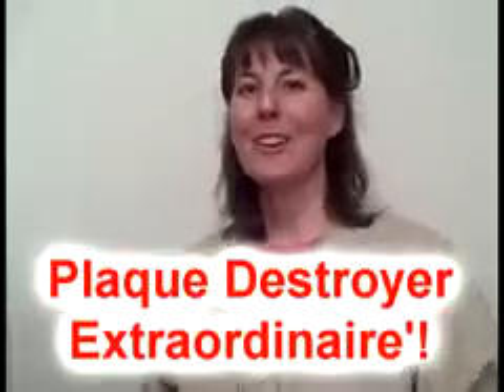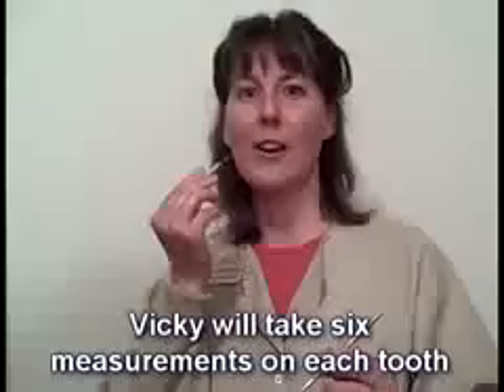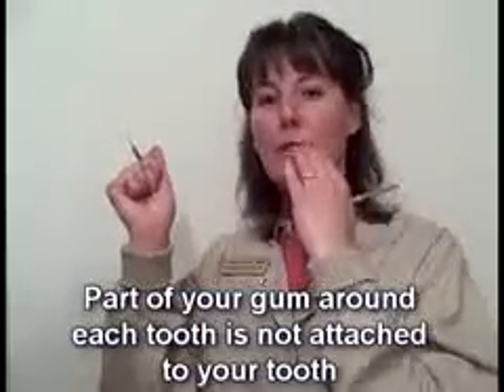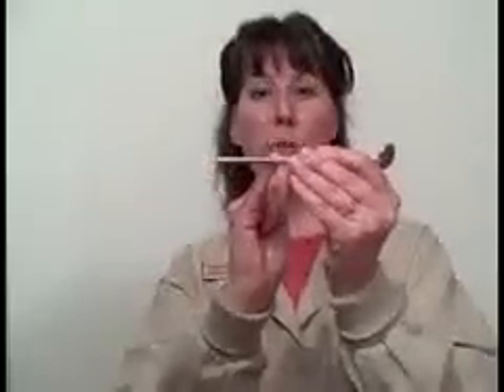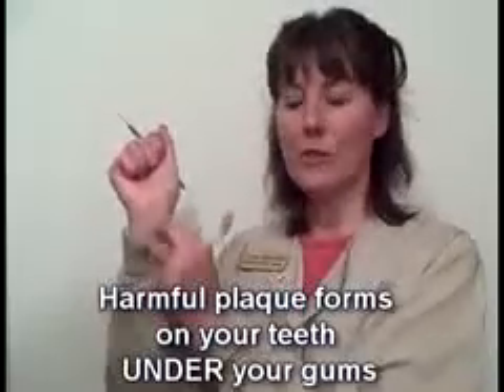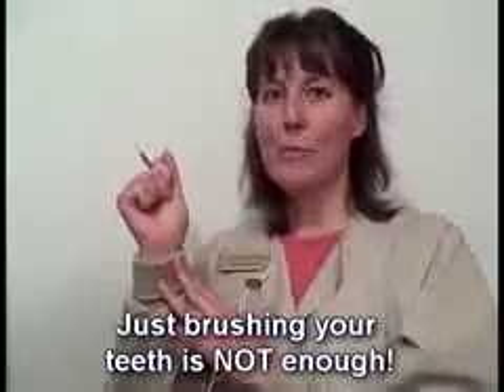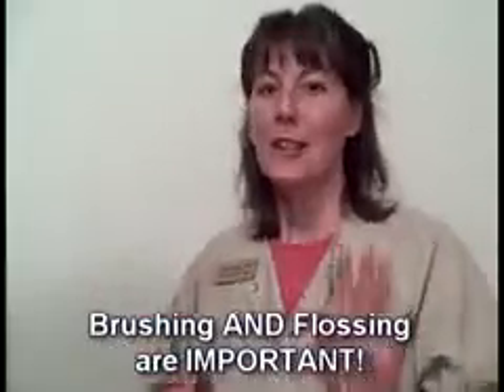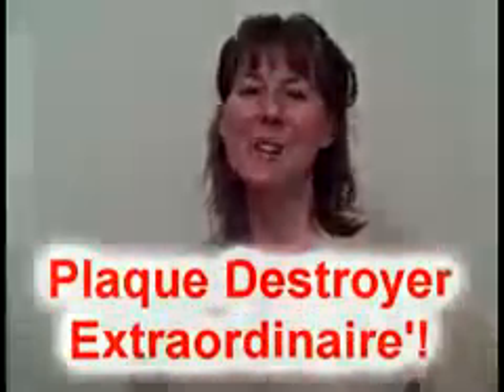Dental Hygiene Instruments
Explore and learn about the tools used by dental hygienists.